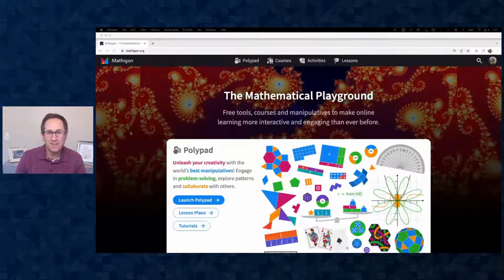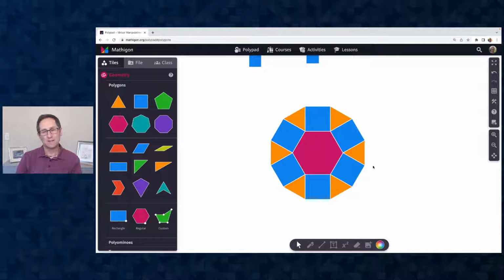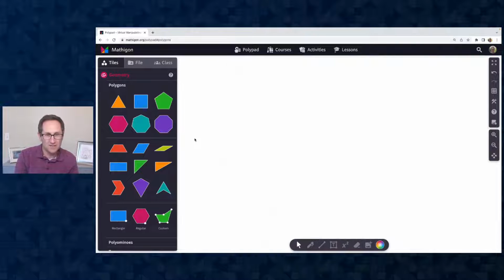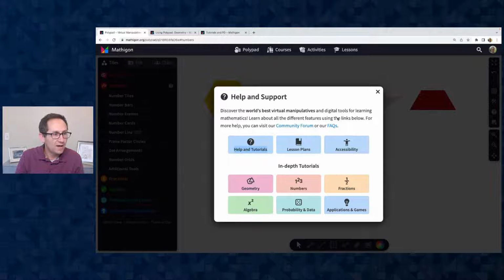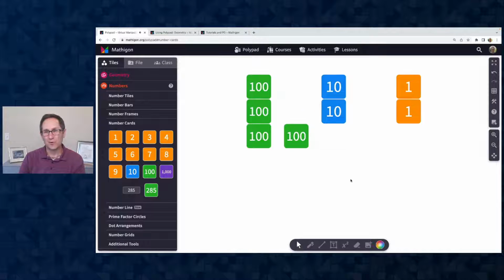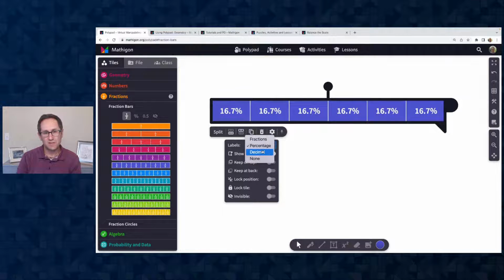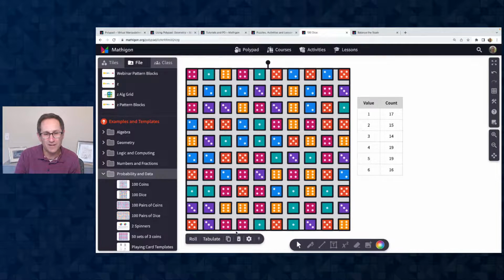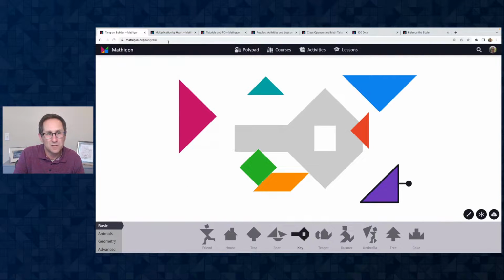Polypad PD Elementary Workshop - K-8 Virtual Manipulatives on Polypad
Polypad is an open canvas with the world’s best free virtual manipulatives to engage students in mathematical exploration and discovery. David Poras, Mathigon Director of Content, will provide an overview of the range of online math tool manipulatives available on Polypad, how to create interactive workspaces and explorations for students, how to create classes within Mathigon, and how to view student work. This overview is specifically designed for elementary teachers. to find an overview of Polypad for secondary teachers, as well as topic specific Polypad webinar recordings.

Learn more about Amplify Math + Desmos Classroom, the most engaging Illustrative Mathematics’ IM K–12 Math™ program available.